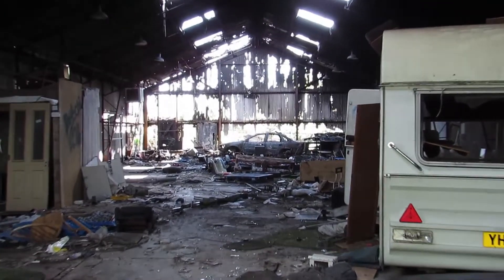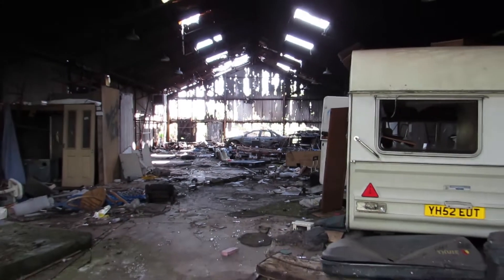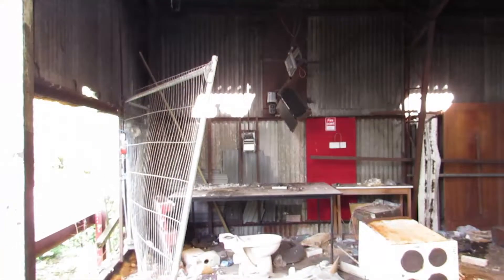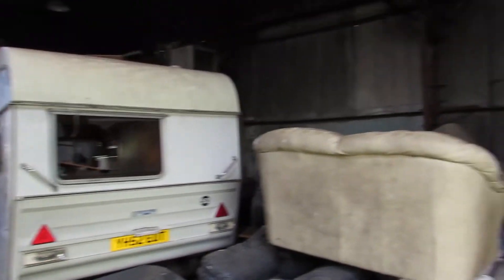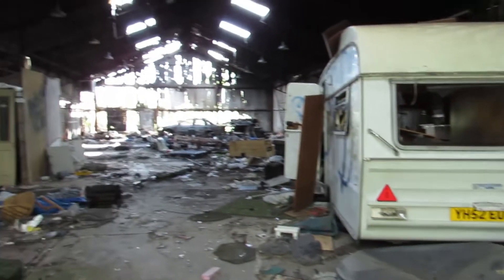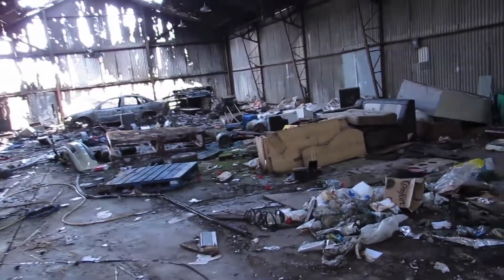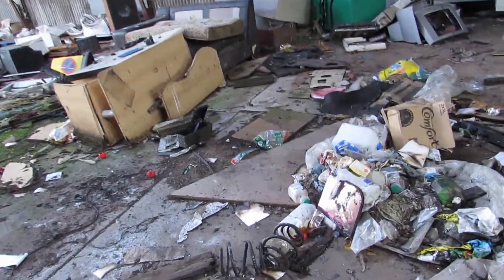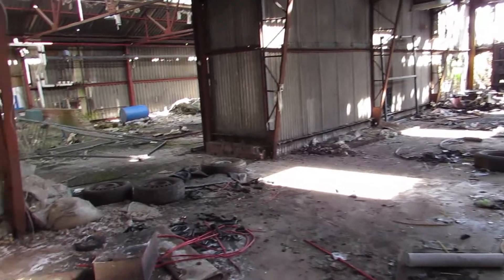Vernons Mill Outbuilding Urbex Part 1 of 2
This is a follow up to a video talking about trying to get into Vernons mill which was a fail so won't be uploading, that's why I mentioned 'that mill' at the start of this video. Unfortunately there's no way into the mill so I explored this outbuilding instead.